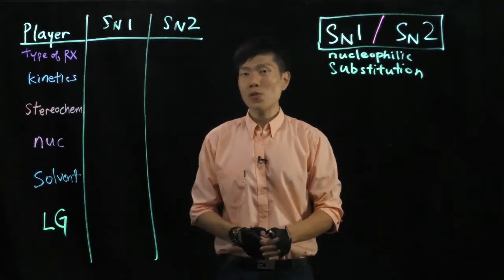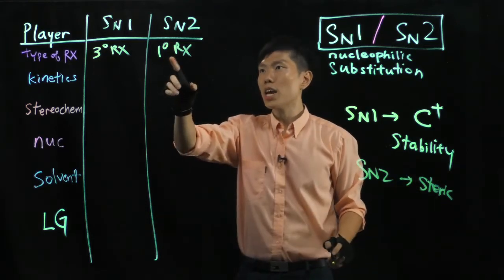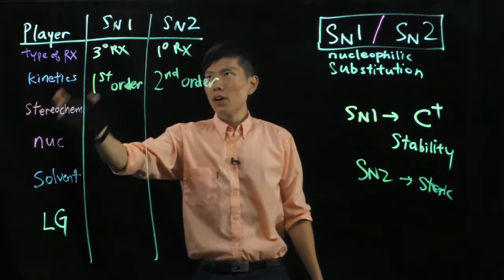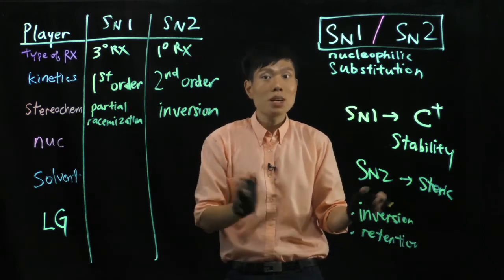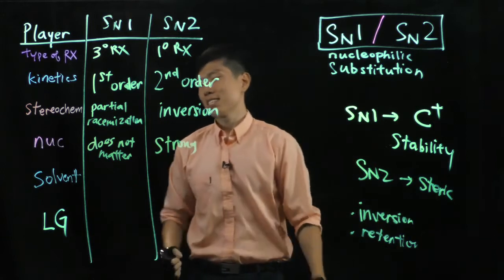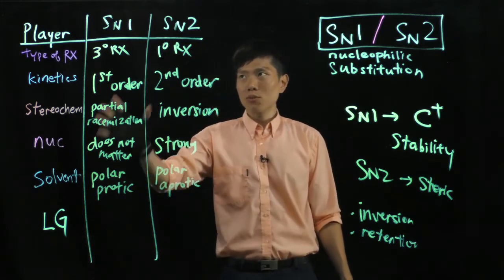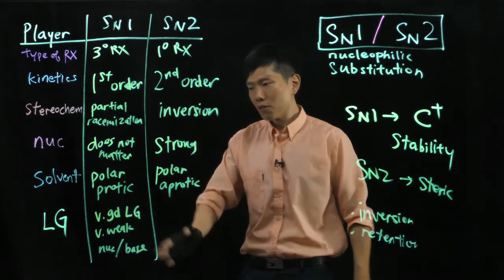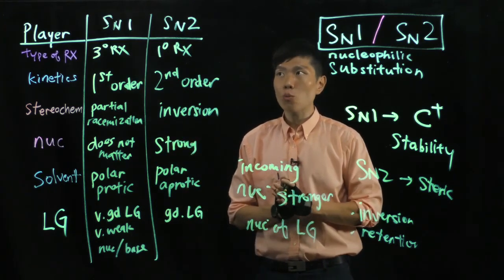SN1 vs SN2 summary Organic Chem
- Samuel Beckett